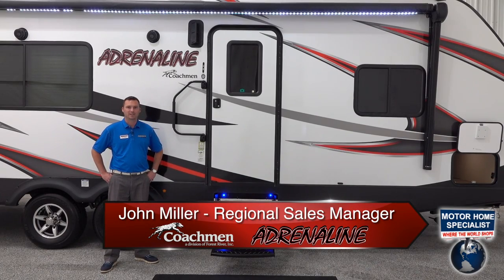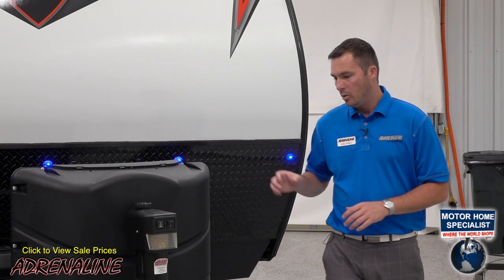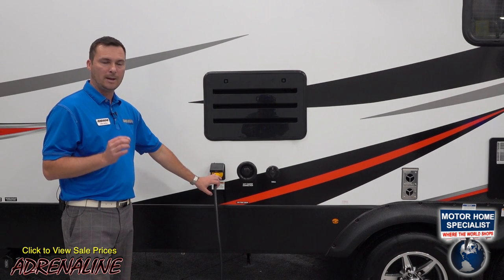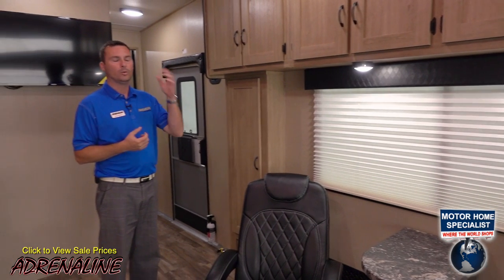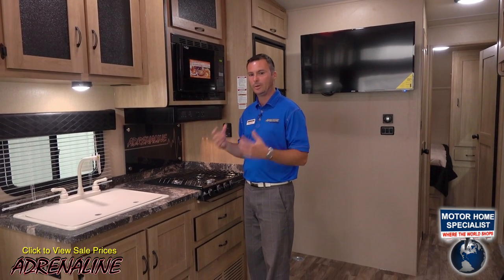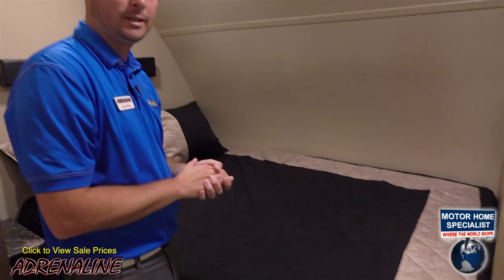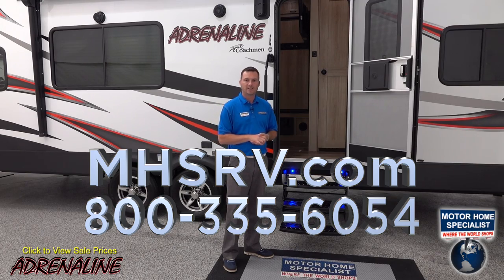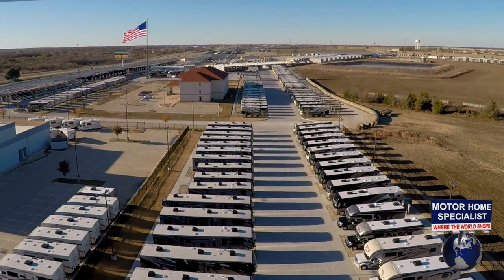Coachmen Adrenaline 26CB Toy Hauler Travel Trailer RVs for Sale at MHSRV.com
All materials and music used in this video have been paid for and are licensed to use. Manufacturer's options, features, colors, floor plans, etc. are subject to change without notice. Some furniture, carpeting, and decorations may be for demonstration only and not be a part of the available features list or sale price. Every effort has been made to insure the accuracy of the information in this video and it is deemed reliable, but not guaranteed information.
Any weights and sizes expressed are approximates and may vary from floor plan to floor plan and are not guaranteed  to be 100% accurate. Some visuals may not be of actual unit, chassis, etc. for sale and be used for demonstration and or video production value only. All Adrenaline info and Coachmen company info was provided by Coachmen RV. For up to date specs and Coachmen, Forest River, Adrenaline info contact either Coachmen RV or Motor Home Specialist. MHSRV assumes no liability for any of the information provided in this video by other companies. *Any references to #1 are per the official stat surveys of Statistical Surveys Inc. for American built motor homes at time of video production unless otherwise stated. Everyone at Motor Home Specialist appreciates your interest and if you have any questions concerning our videos or available products please let us know.